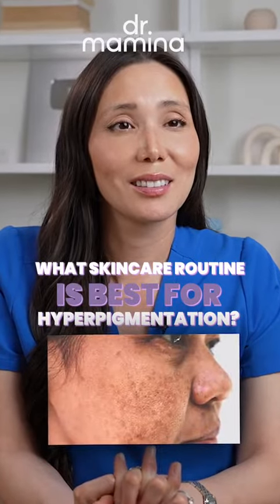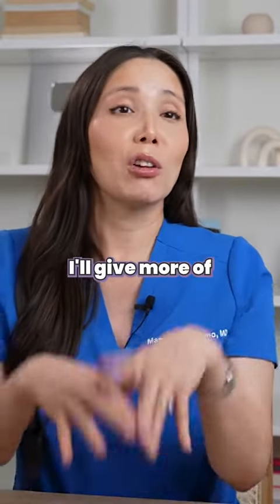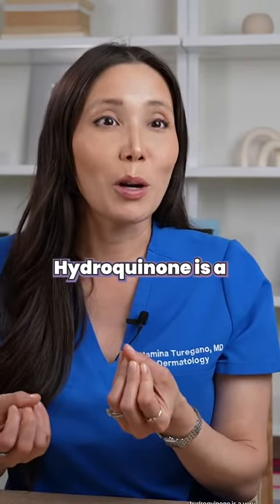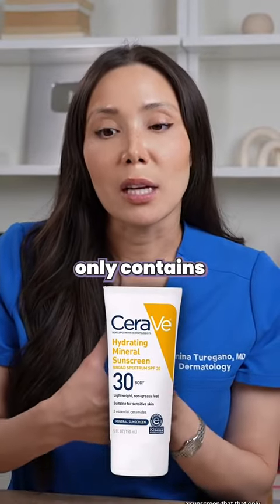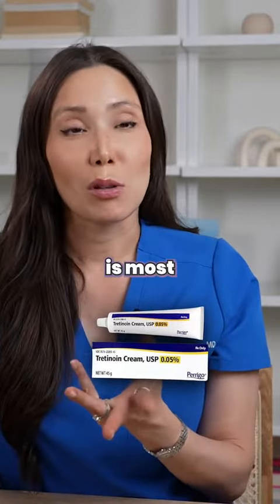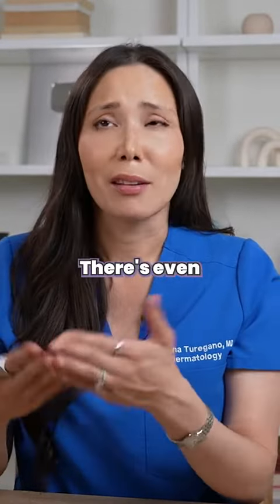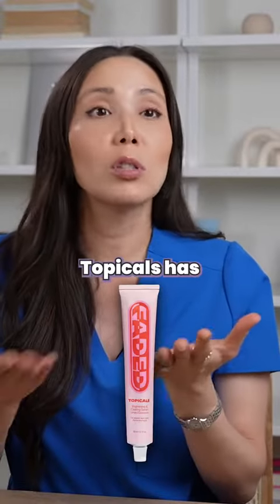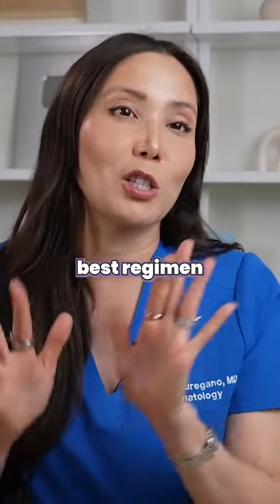Hyperpigmentation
When it comes to hyperpigmentation, there's several different types and regimens to go along with them. Generally speaking, here's what I recommend. I'm also a huge fan of Cyspera and Alastin A-luminate. And ultimately sunscreen is the most important skincare product to use.